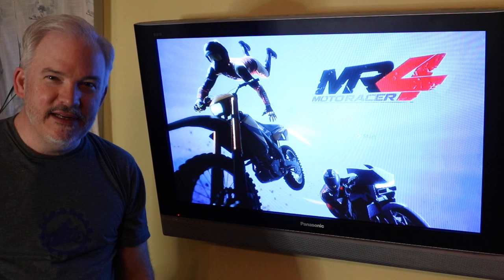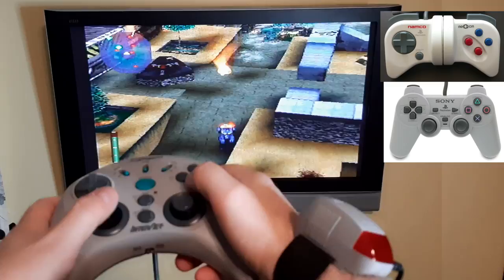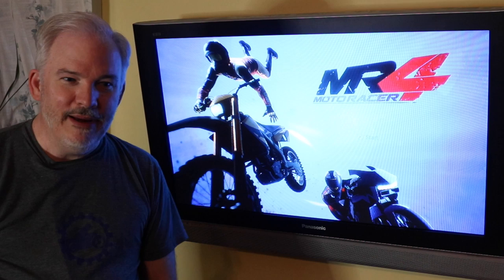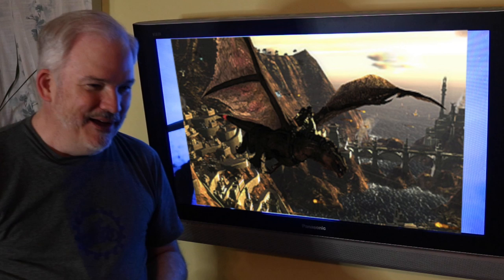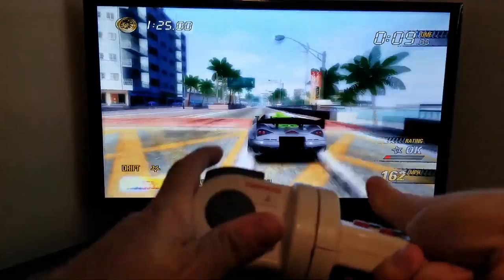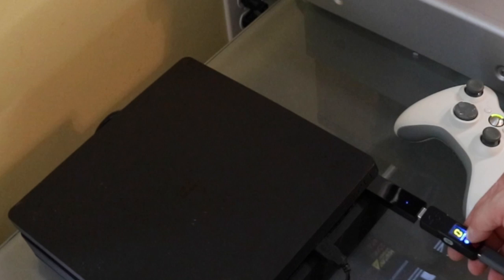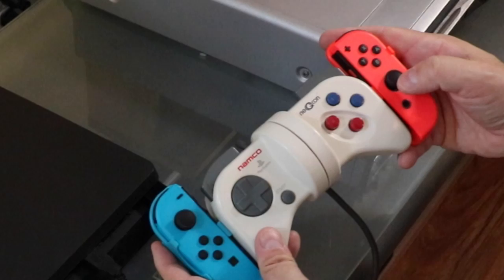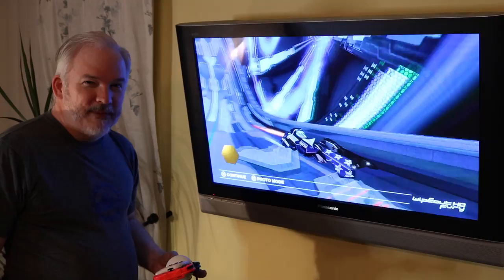Add Rumble to the Controllers That Lack It (ie. Sixaxis & NeGcon ) For PS3 & 4 Racing Fun (Vid#69)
In today's episode, I'll be going over the introduction of rumble in the controllers of the 90's, and then highlight a couple unique options that add rumble to rumbleless controllers for playing everything from 90's console games to PS3 and PS4 racing games.

Sixaxis PS3 controllers were largely panned by the gaming public for their lack of vibration feedback and not-so-exciting Sixaxis feature that fell short of expectations.  Today I have obtained a Pega "Vibrating Bag" accessory which can be connected to the Sixaxis controller to make it responsive to in-game sounds, and it also sports an FM radio capability for listening through headphones while you play your game.  Who thinks these things up? Probably people like me ;)

I am also showing how to construct a new kind of racing controller (having the PS1 Namco NeGcon as its center piece) that has vibration feedback with the help of Nintendo Switch Joycons.

In the presentation I mentioned that I'd go over some information about CronusMax Plus settings here in the video description- So this next section covers some important aspects.  Watching Wired-Up Retro #40 will be helpful, so be sure to check out that video if you endeavor to do this project.  In that video I mentioned that the standard PS4 and the PS4 Pro require different methods for disconnecting the Dual Shock 4 from the console to get compatibility with the NeGcon, so please look into that in the CronusMax Plus online manual.  Here's a helpful link (requires an account that you're signed into)

Another thing to be aware of:  You'll need to preset the CronusMax Plus to have "Partial Crossover support" (not "Full Crossover support") within the Cronus Pro software in order for the PS4 to properly recognize your NeGcon.  Reading and following the instructions pertaining to this in the online manual of the CM+ is necessary.

Title: Realms by Hinkik and A Himitsu

Special thanks to Emforay for the intro song.  Check him out on Soundcloud and here on YouTube.